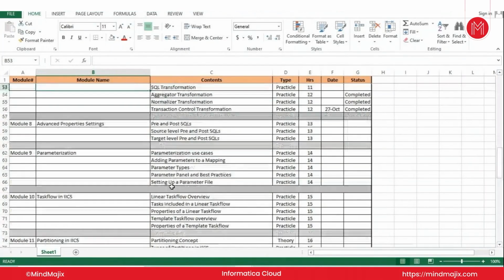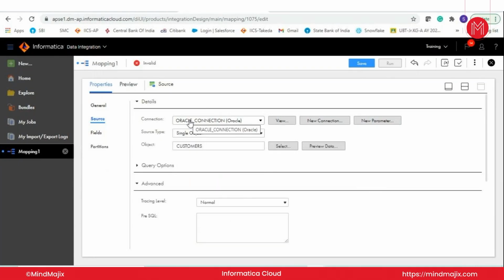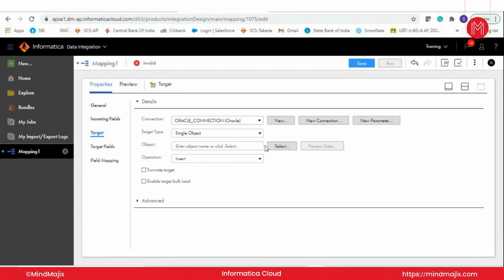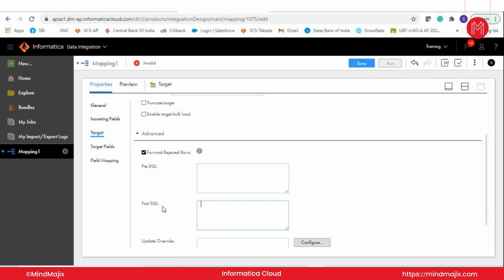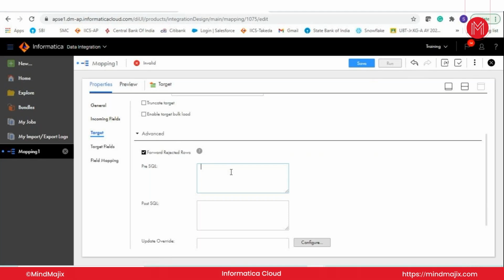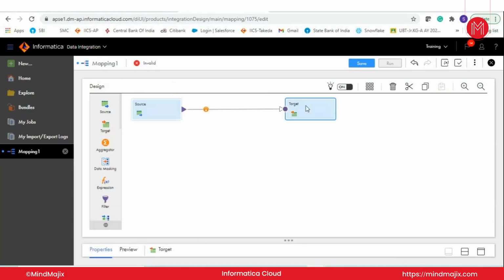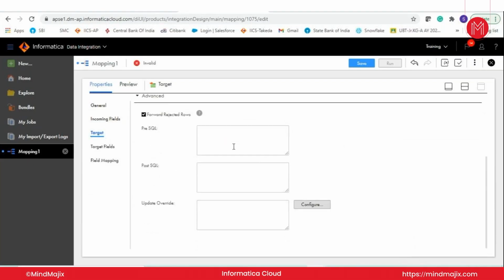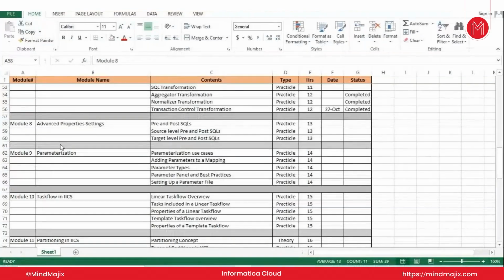Pre SQL and Post SQL in Informatica | Source and Target Transformation in Informatica | MindMajix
In this Informatica tutorial, you'll learn Pre SQL and Post SQL in Informatica PowerCenter, what they are, how they work, and why they are important in real-time ETL projects.

👉 Following are the topics covered in this Pre and Post SQL transformation in informatica video:
✔ What is Pre SQL and Post SQL in Informatica
✔ Differences between Pre SQL and Post SQL
✔ Where to write Pre and Post SQL in a session task
✔ Use cases and examples

🔑 Key Features
👉 24/7 Support.
👉 Real-life Projects.
👉 Get Certified.